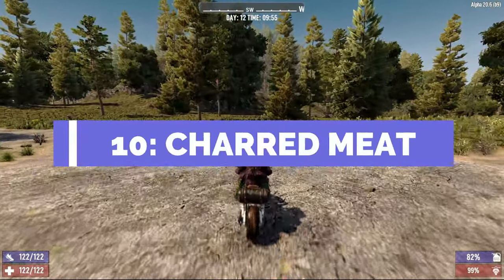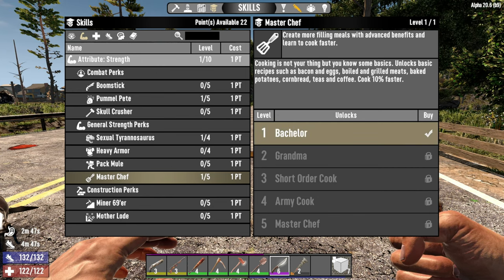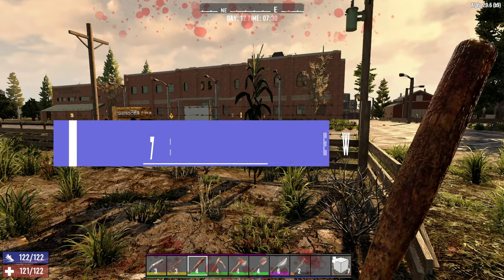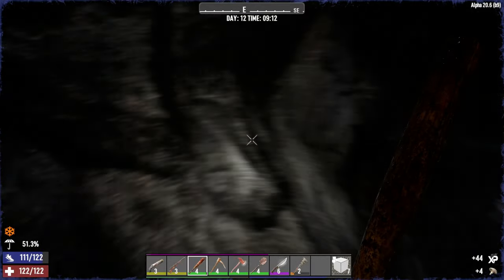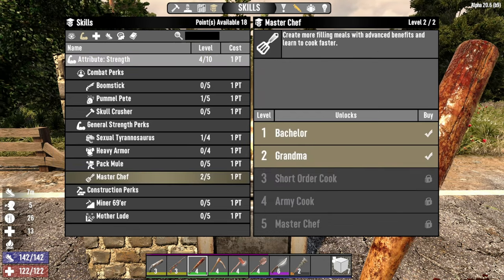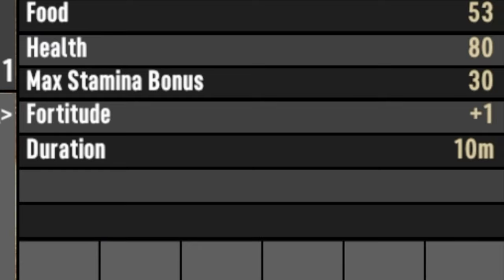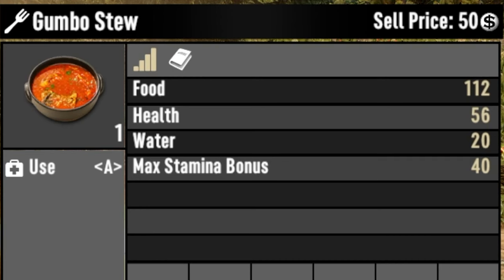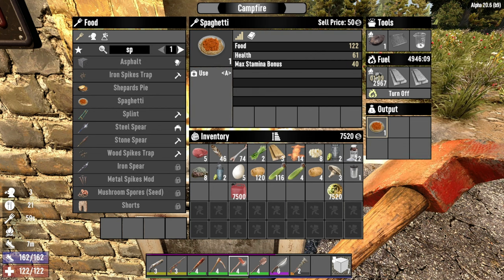7 Days to Die 2022 - MASTERCHEF TOP 10 (Tip of the Week 16)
Is Masterchef worth leveling up in 7DTD and if so whats the best things to collect early game so you can make the great food with its buffs for late game. Late game food could save your life in Tier 4 and 5 raids so which to use. Here is my top 10. Notable mention for Pumpkin Cheesecake for the barter buff.

But seriously I hope these help both new and old in 7 Days to Die and if you have any suggestions on new items please let me know as I hope to release a lot more of these.